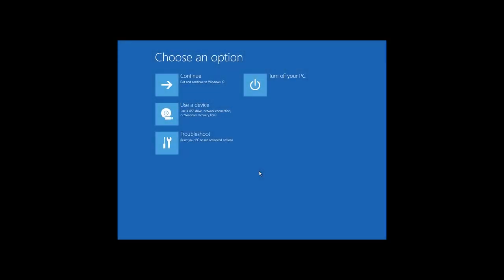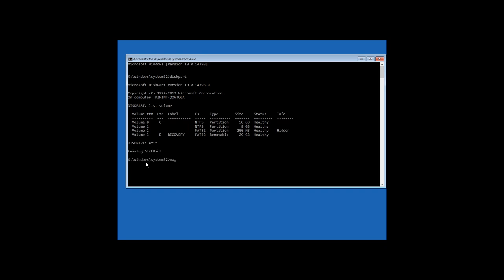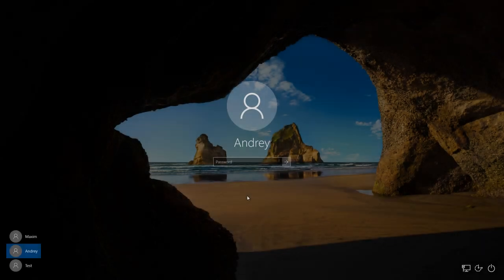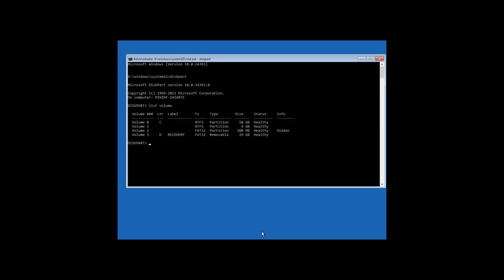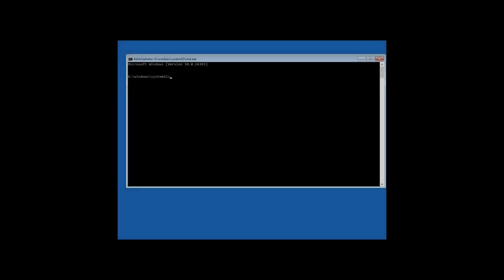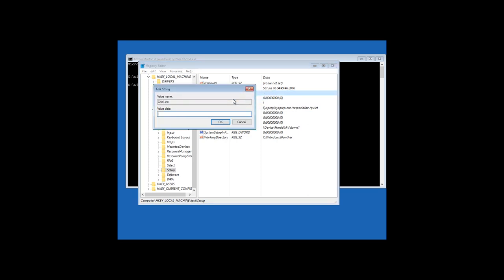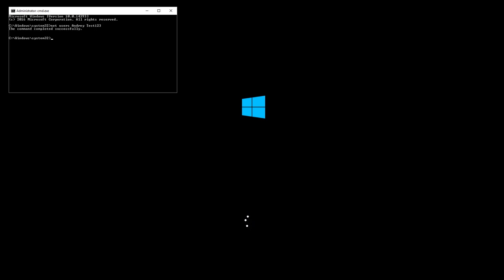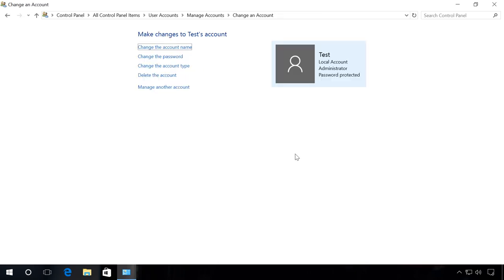How to Recover Windows 10, 8, 7 Administrator Password for a Computer or Laptop 🔐🔥🖥️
👍 Watch how to recover Windows 10 password for a computer or laptop. Losing a password to your Windows 10 user account can become a very unpleasant surprise. It means you have lost access to all data stored on a specific computer. It is good if you know the password to Administrator’s account: this account lets you manage passwords set by users of a specific computer. However, sometimes it can also be lost or forgotten.

Read: How To Recover Windows 10 Password on Computer or Laptop

Content:
0:00 - Intro;
0:33 - Entering Windows Recovery Environment
5:28 - Entering Windows Recovery Environment and Running Command Prompt
8:16 - Reset passwords using Windows 10

Here is the first method. To recover Administrator’s account password you need to enter Windows recovery environment. You can do it with the help of a recovery disk, a boot disk (or a boot USB drive). I focused on these methods in my previous videos. In the restore environment, click on Troubleshoot / Advanced options / Command Prompt. To begin with, we need to know the system disk letter, because it can be other than C. Enter the command “diskpart” and then “list volume” to see which letter indicates the system disk (in my case this is disk C). Type in “Exit” and the following command: “move c:\windows\system32\utilman.exe c:\windows\system32\utilman2.exe.” Press “Enter” and follow it with this command: “copy c:\windows\system32\cmd.exe c:\windows\system32\utilman.exe.” Press “Enter” and you will see a report saying that one file was copied. Close the command prompt and boot Windows 10 from the hard disk.

After that, you can start the command prompt in the blocking screen by clicking on “Ease of Access.” Enter “net users” in the command prompt to see the list of all users. In my case the username for which the password needs to be reset is “Andrey.” Now enter the command “net users Andrey” and the new password (let it be Test123). Press “Enter” to see a report saying that the command was performed successfully. After that, close the command prompt and enter the account with the new password.

In order to restore system files to their original condition, that is, to get ease of access booting instead of the command prompt, start the command prompt in the restore environment as it is shown above. Now check the system disk letter with the command “diskpart” and “list volume” (in my case, the system disk is C again), enter “Exit” and the following commands: “del c:\windows\system32\utilman.exe” (press “Enter”) and “move c:\windows\system32\utilman2.exe c:\windows\system32\utilman.exe.” Press “Enter,” close the command prompt and boot Windows 10 in a normal mode.

Here’s the second method. As well as in the first method, you need to enter Windows 10 Restore Environment and start the command prompt. Type “regedit” in the command prompt and press “Enter.” Then select the section “HKEY_LOCAL_MACHINE,” and click “Load Hive” in the tab “File.” Go to “This Computer,” “Local Disk (C:),” “System32,” “config,” click on the file “System” and click “Open.” Enter any name, for example, “test,” and click OK. In this hive, look for “Setup” section, right-click on “CmdLine” and click “Modify.” In the line “Value” enter “cmd.exe” and click OK. Then right-click on the file “SetupType” and click “Modify.” In the line “Value” enter “2” and click OK. Now, click the hive “test” and select “Unload Hive” in the tab “File.” Confirm unloading hive, close the registry editor and the command prompt, and click on “Continue (log in and use Windows 10).” When the system boots, the command prompt will open. Enter the command “net users,” then the user account name (in my case, it is “Andrey”) and enter the new password (let it be “andrey123”). We can see that the command has been performed successfully, enter “exit” and log in the user account with the new password. System files will go back to their original condition automatically, and they don’t have to be changed back, as we did in the first method.

If you have access to any user with administrator rights, you you can reset passwords for all other users with the means of Windows 10. To do it, log in as administrator, open Control Panel / User Accounts / Manage Another Account. Specify the account, the password to which should be modified (for example, “Test”), select the function “Change Password,” enter the necessary password (for example, Test123), confirm the password, enter the prompt, and click “Change Password.”